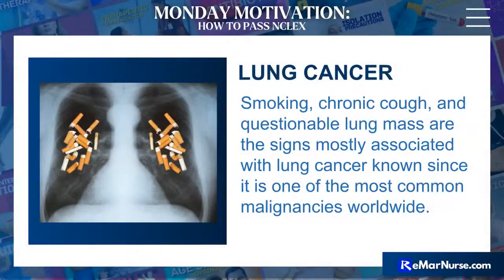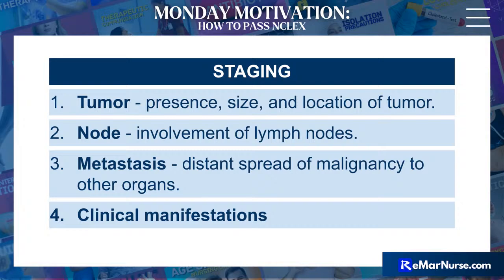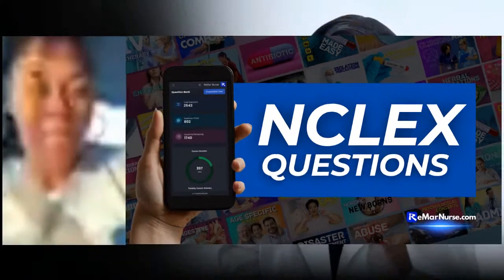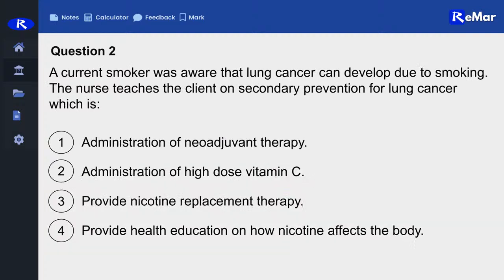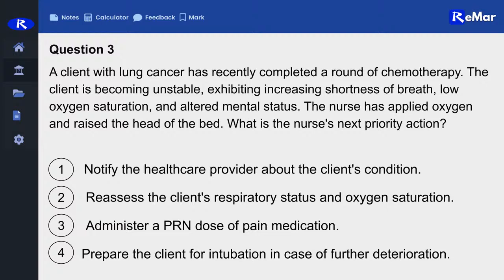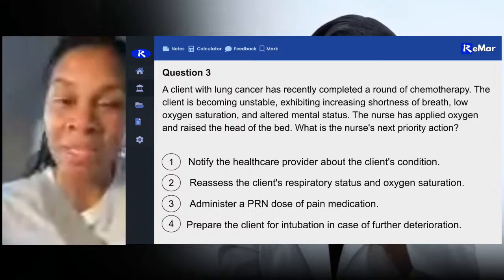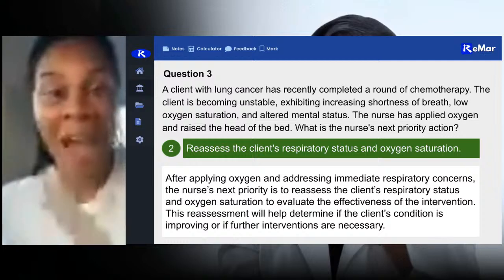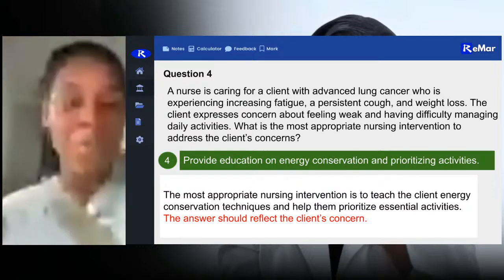Monday Motivation: Lung Cancer (Free NCLEX Review)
In this eye-opening video, Prof. Regina Callion, MSN, RN, will guide you through an in-depth exploration of lung cancer, explaining its meaning and relevance in today’s healthcare landscape. You’ll learn about the two main types of lung cancer: non-small cell and small cell, and the critical staging process that helps determine the best treatment options.

We’ll cover common clinical signs and symptoms, along with major risk factors such as smoking and environmental pollution. You'll also gain insight into the diagnostic tools used for early detection and the management strategies available to patients. Lastly, we will discuss important nursing considerations to help you provide well-rounded care during the treatment process.